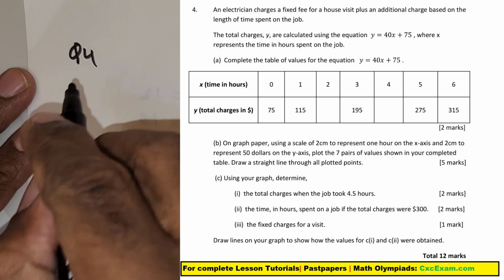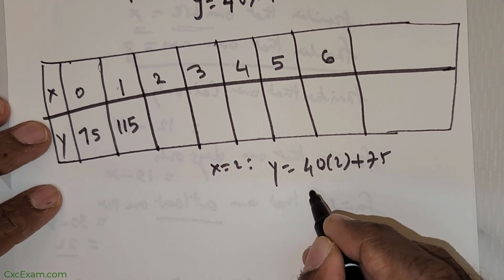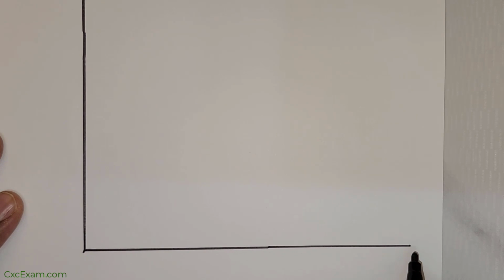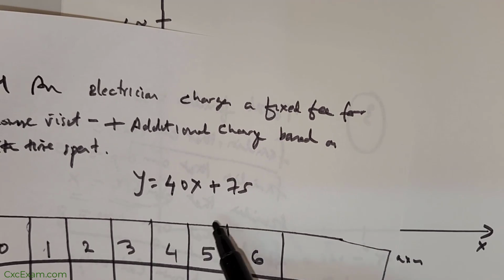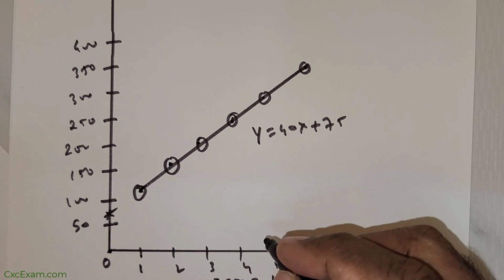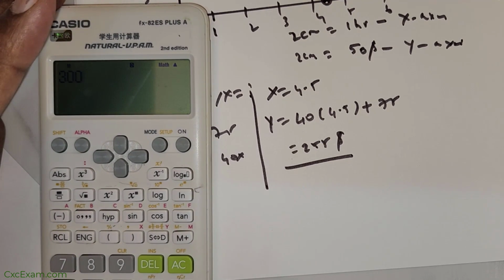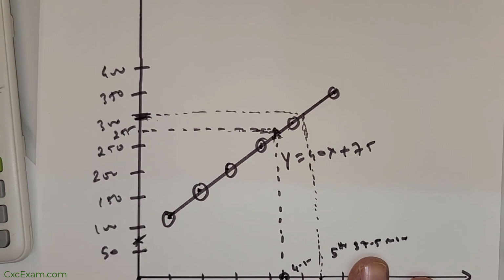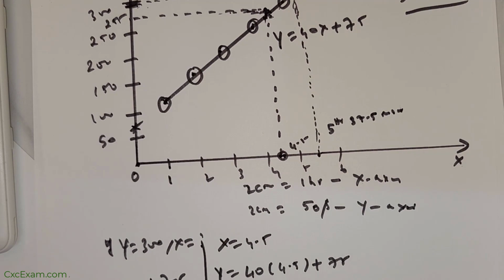▶️🎯CXC Math January 2015 Question 4 FULL Tutorial Step by Step Past Paper Walk through